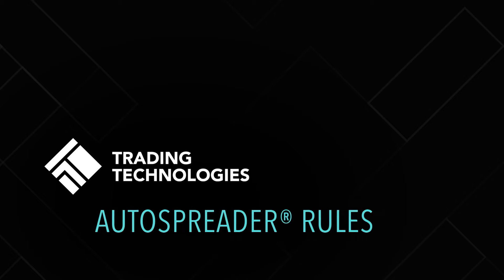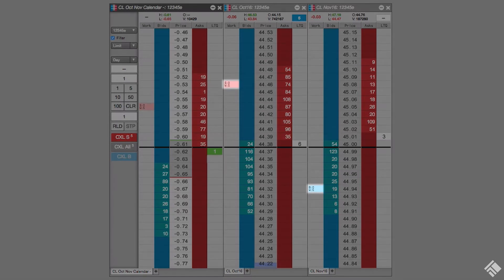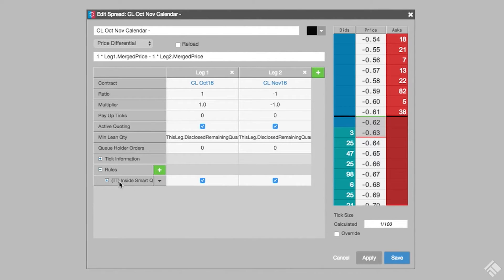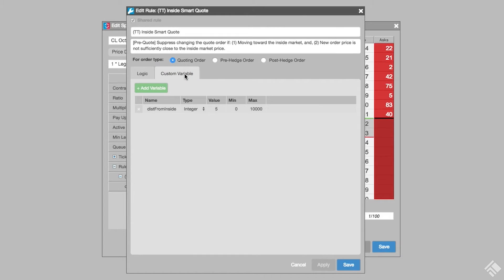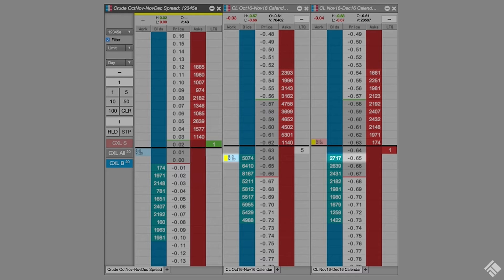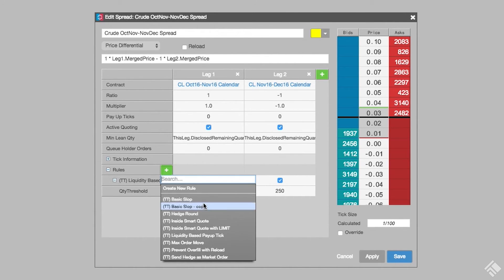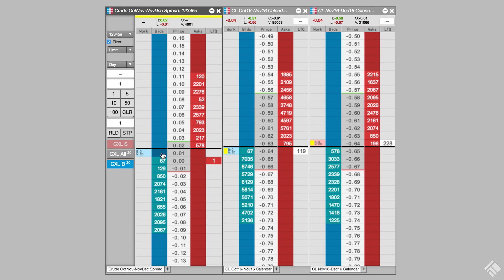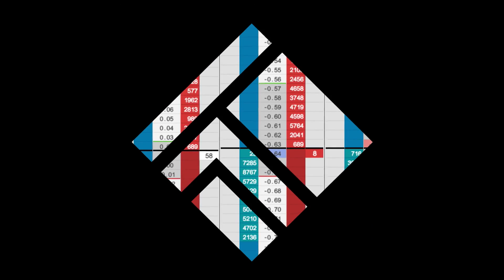Autospreader® Rules on the TT® Futures Trading Platform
Autospreader Rules allow you to customize Autospreader's quoting behavior, hedging behavior, and management of hedge orders that do not immediately fill. In this video, we will demonstrate how to apply Autospreader Rules to an existing spread definition for each of the three areas.